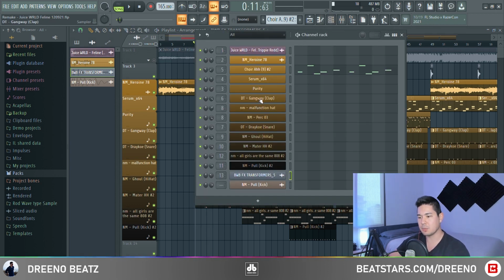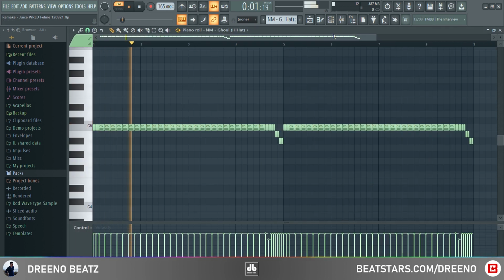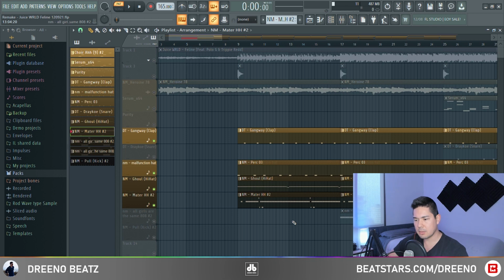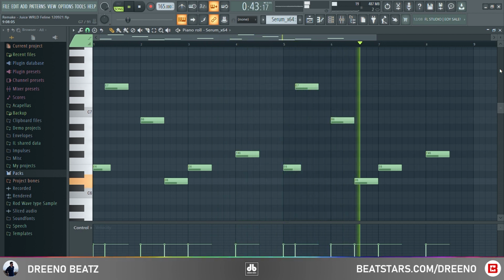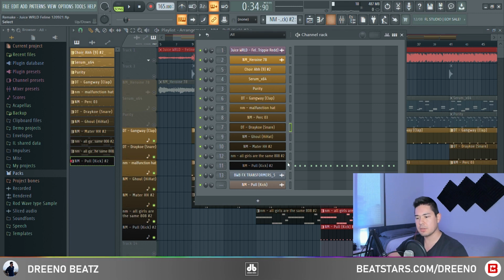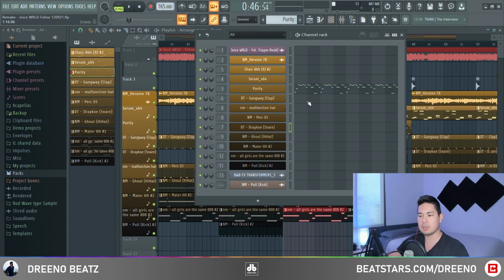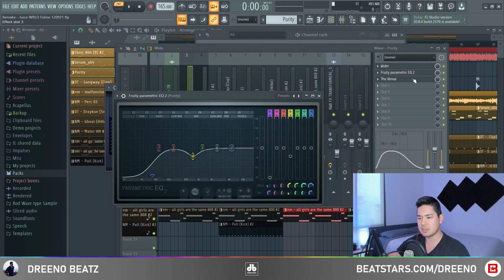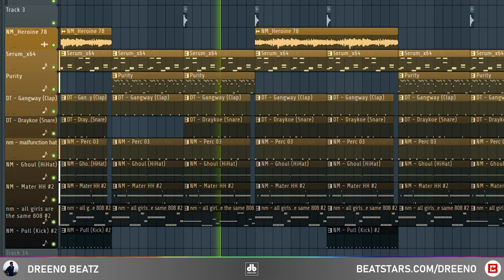How "FELINE" by Juice WRLD, Polo G, and Trippie Redd was made | FL Studio Remake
Deconstructed / beat breakdown - How FELINE by Juice WRLD, Polo G, and Trippie Redd was made in FL Studio.

Song: Feline (feat. Polo G & Trippie Redd)
Album:  Fighting Demons (2021)